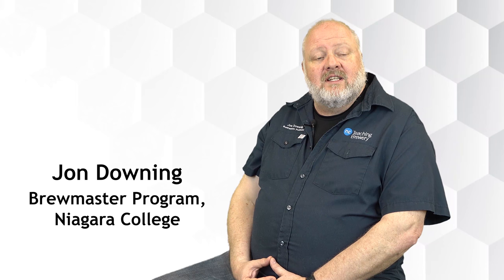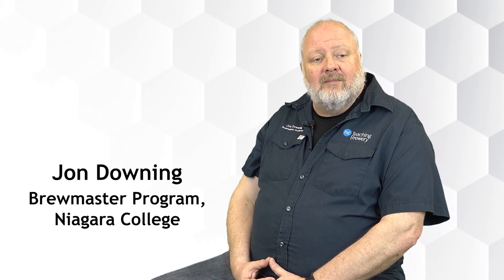Niagara - Capstone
Niagara College's Jon Downing talks about project brew's capstone project.